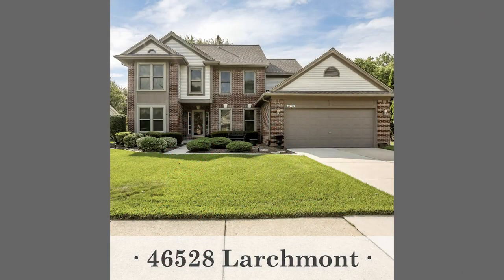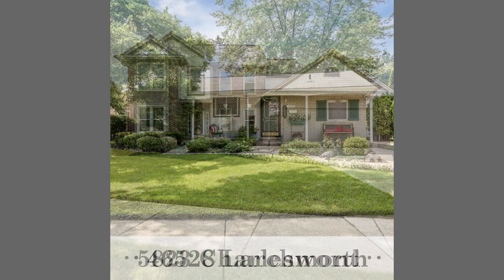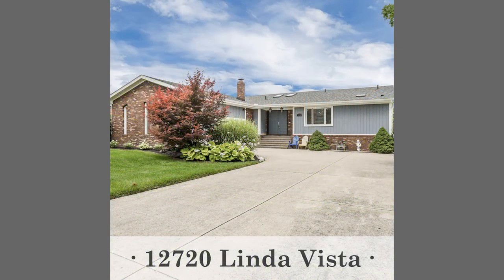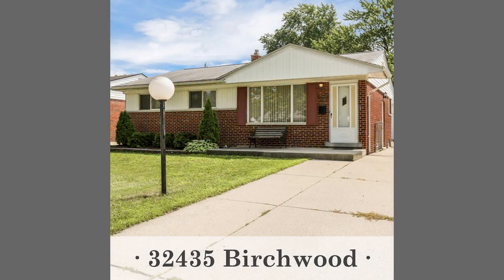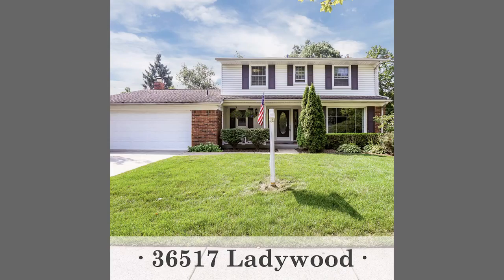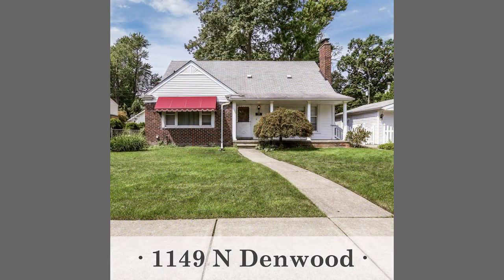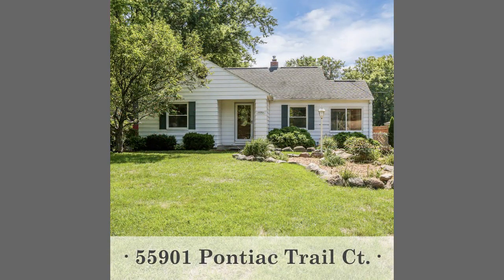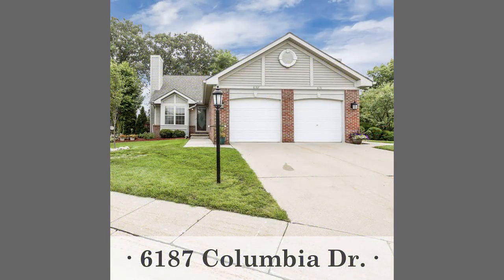MORNINGS WITH THE MITTEN - 08.16.18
GOOD MORNING FROM THE MITTEN! - Today we are discussing how important it is to have Professional Photos taken when Listing your Home. The first thing that people look at in a listing are the pictures, so it's always best to make sure the Agent you hire uses a professional photographer.

Congratulations to our Contest WINNER!
Wendy Marecle, you won 50 Food Tickets for the Taste of Belleville Event and 5 Rubber Ducky Race Entry Tickets!

We have 8 Brand New Listings this week! Tune in to hear all about them.